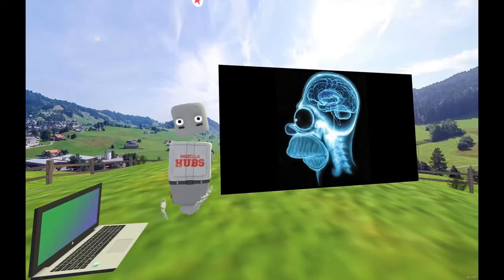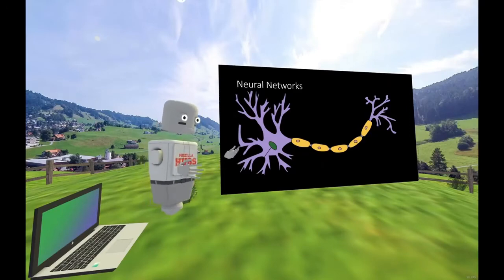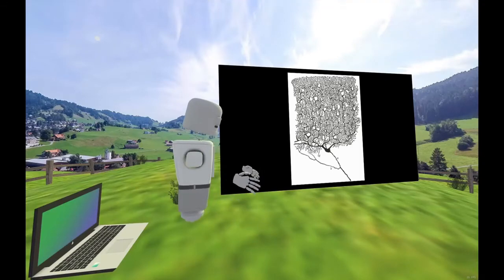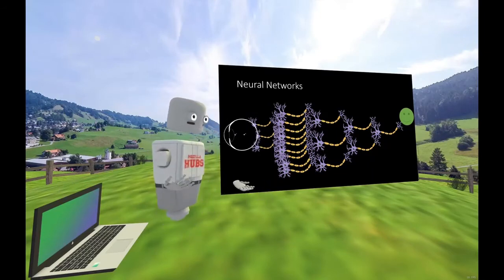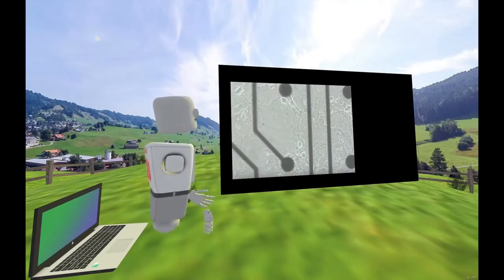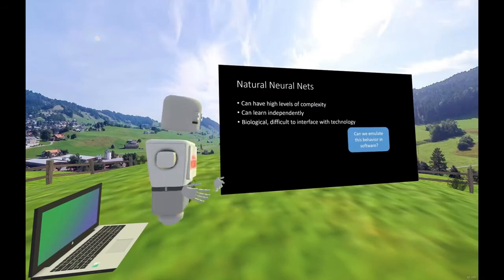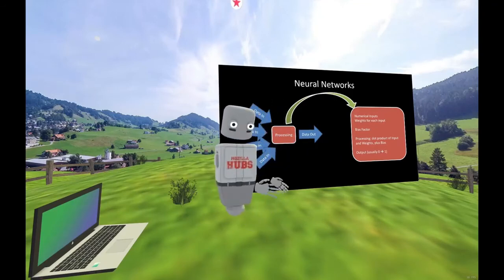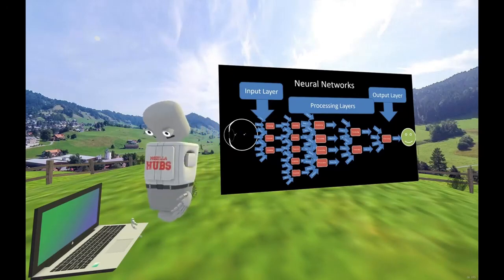CSCI 343 - Neural Networks, part 1